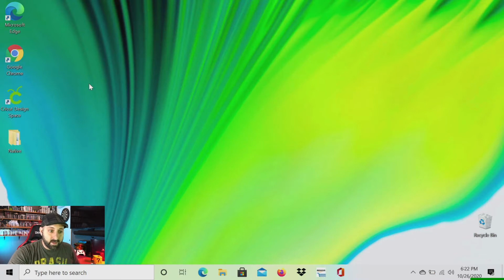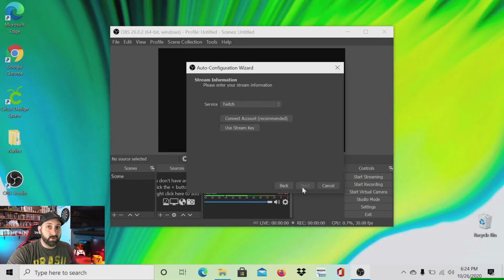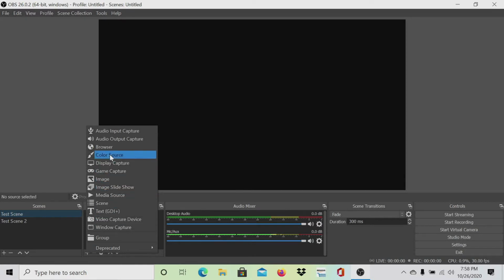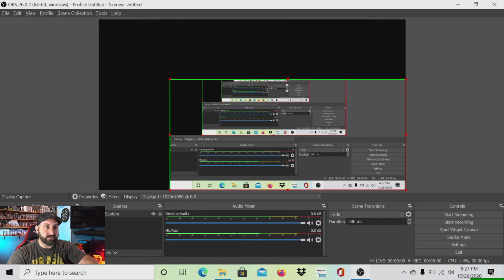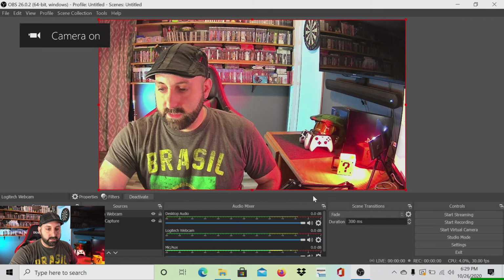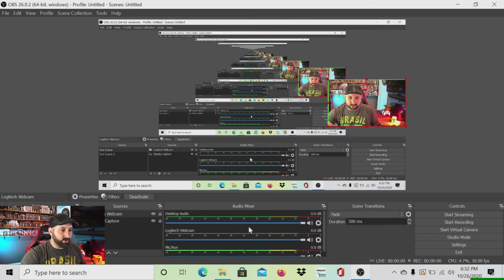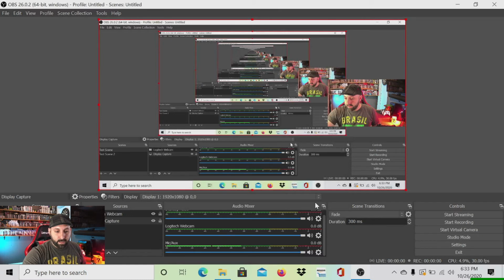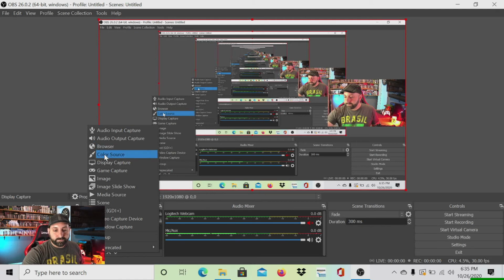OBS - How to set up a basic scene for streaming | DocValentino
Okay, in this video I go over downloading and installing OBS Studio and creating a basic scene for your streaming setup.